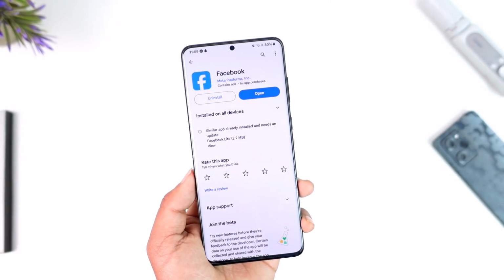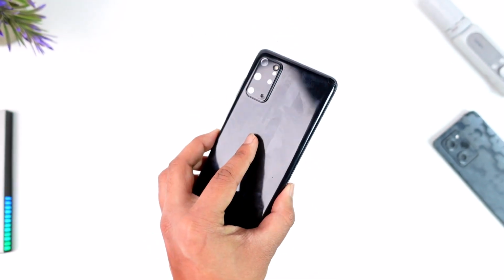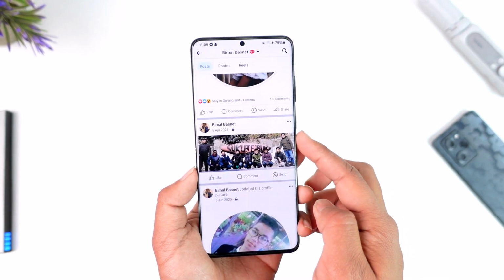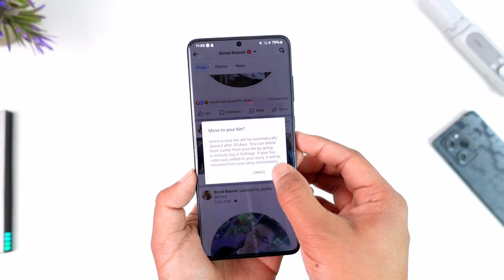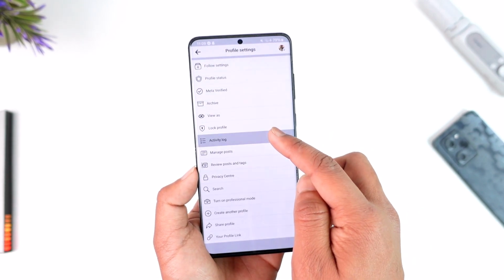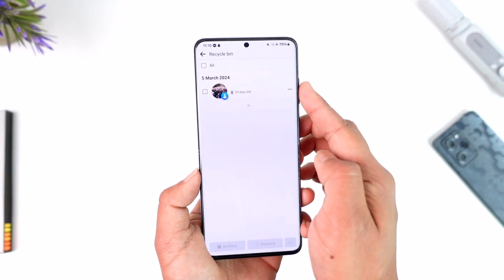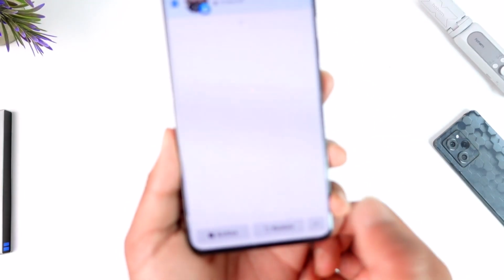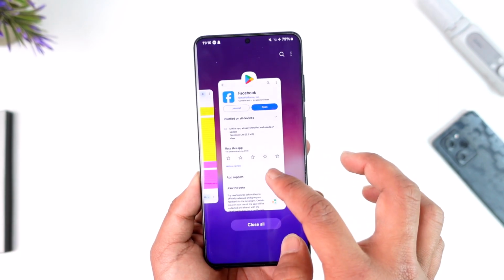How to Recover Facebook Deleted Post on Android !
This video guides you through an easy step-by-step process to recover deleted post of Facebook on Android. So make sure to watch this video till the end.

~ Chapters:
0:00 Introduction
0:12 General Info
0:37 Recover Deleted Post
1:10 Conclusion